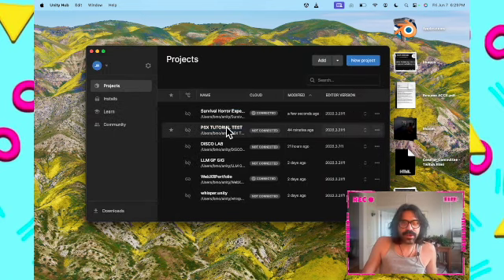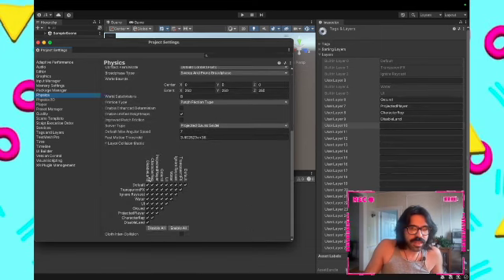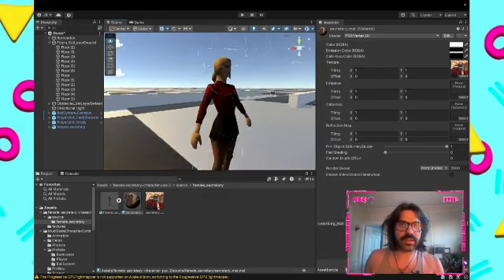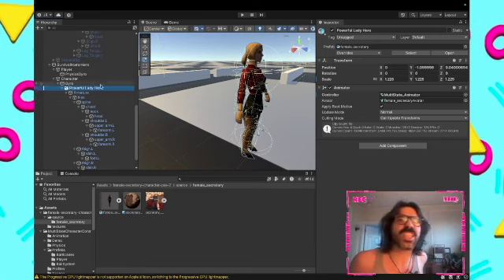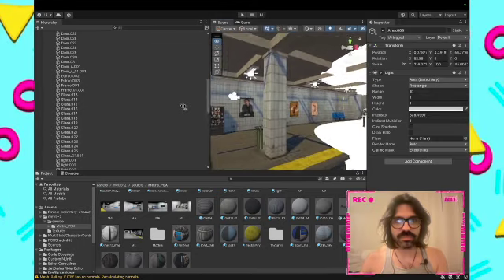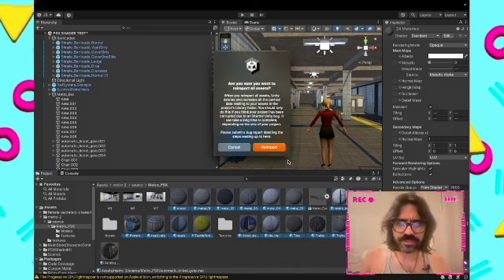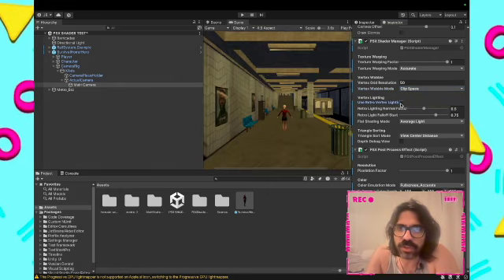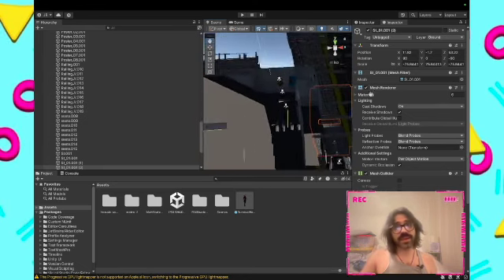Unity PSX Style Survival Horror Tutorial - FREE assets and shaders!